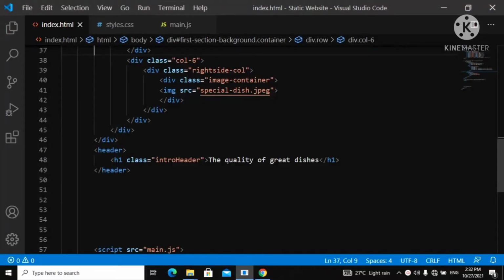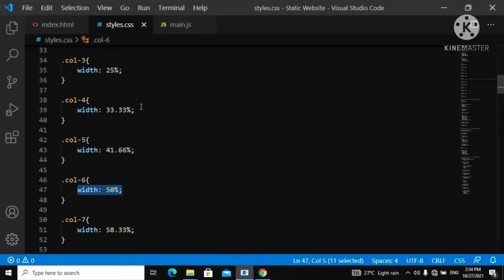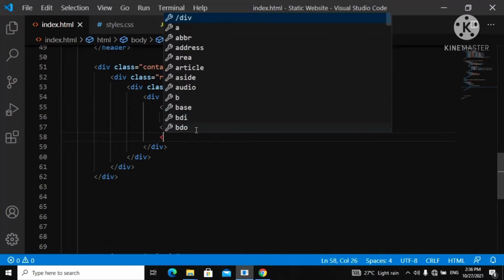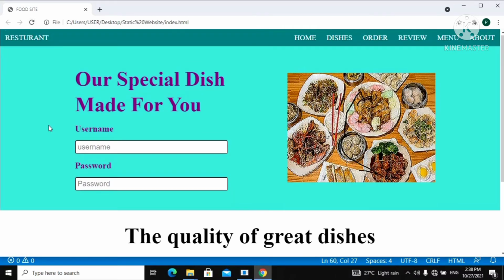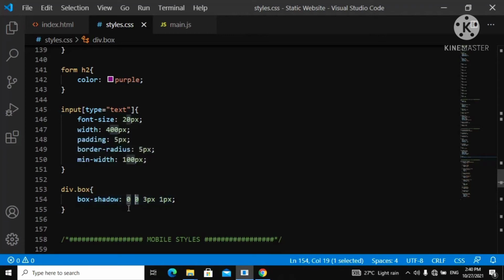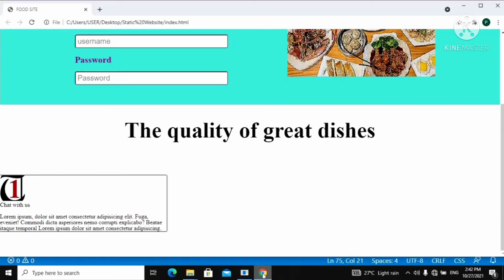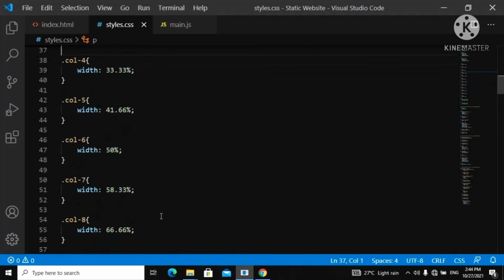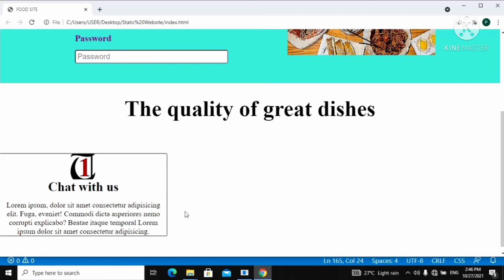Building a Restaurant Website -18- The three column section - part 1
In this video we are going to start building our three column section.